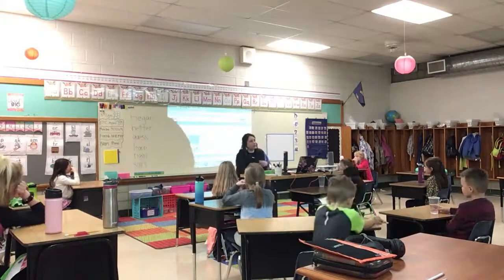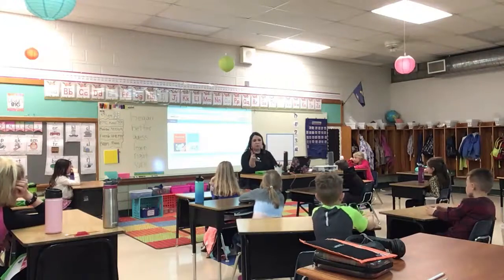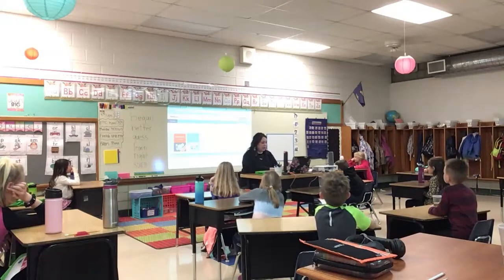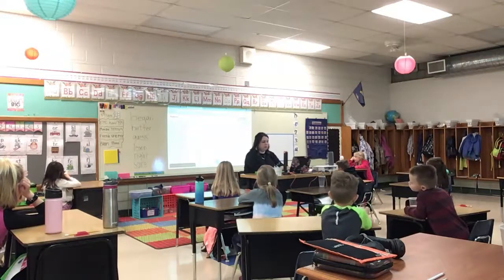PeP Teaching Video 2